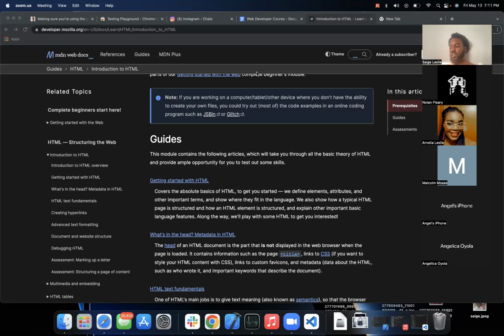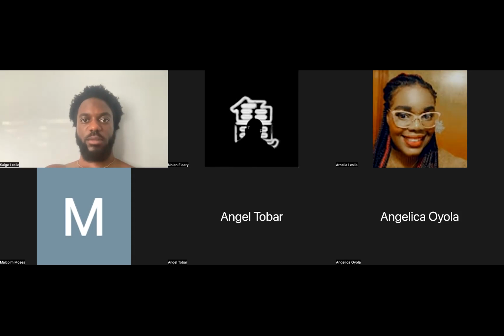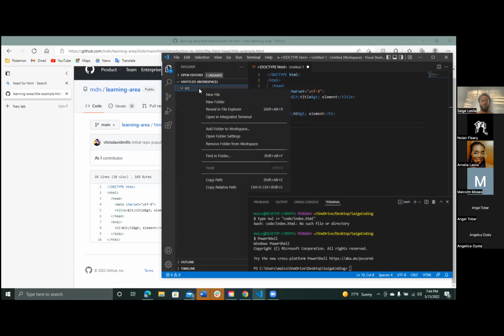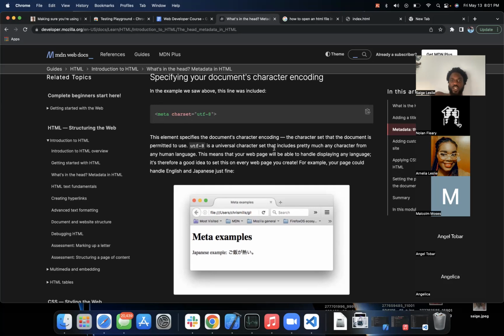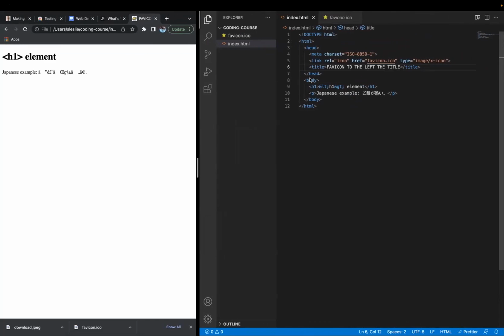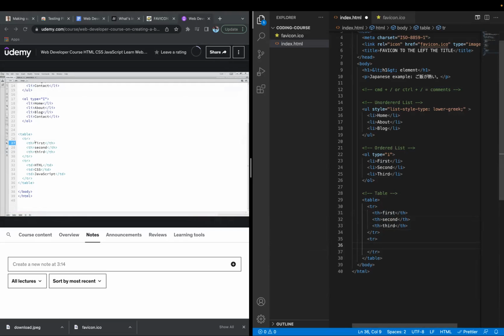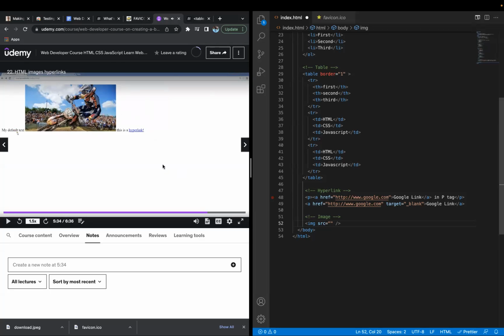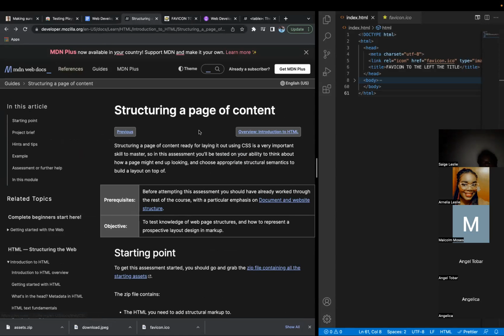Episode 3 - Learning HTML